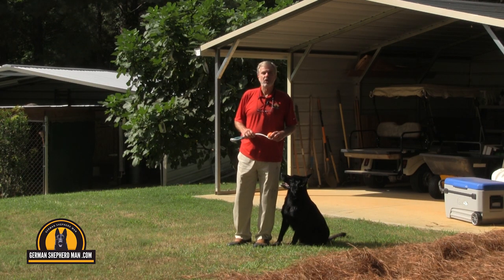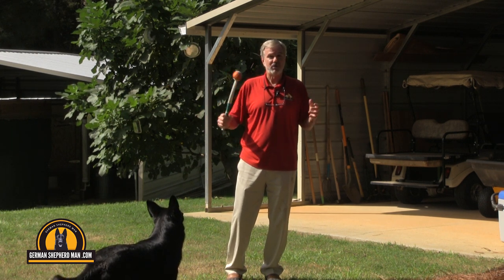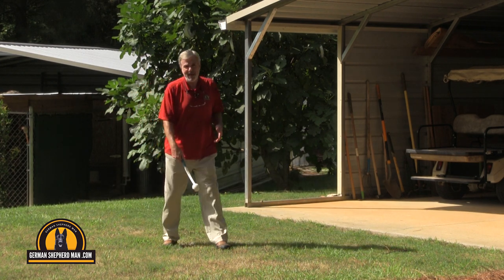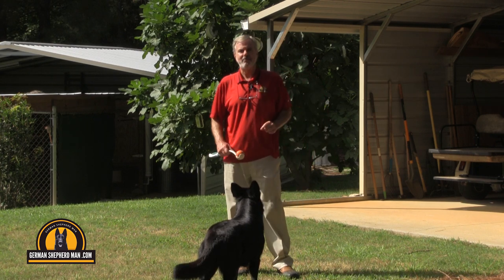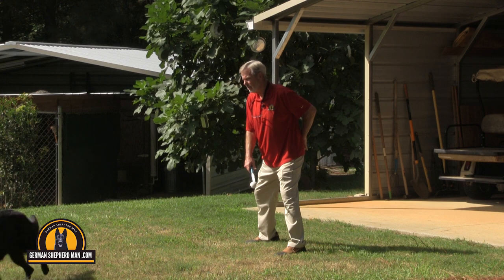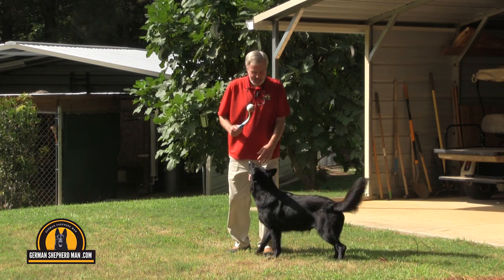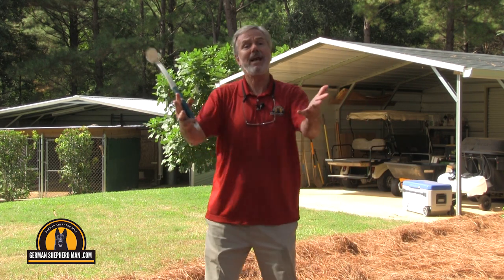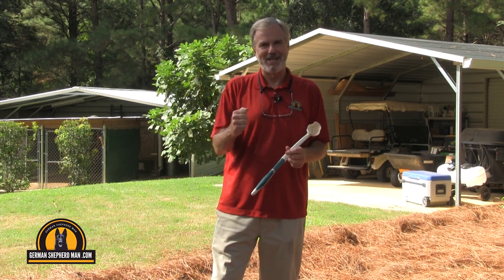How I train dogs to "Workshop" with Ruby & GSM